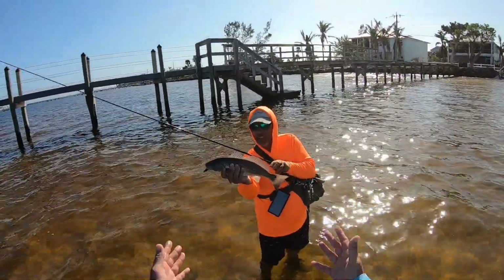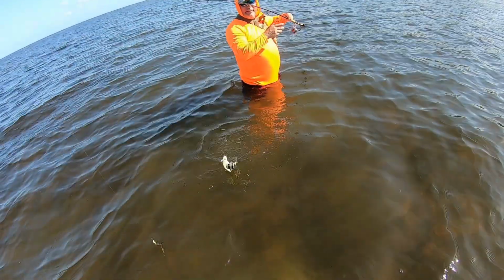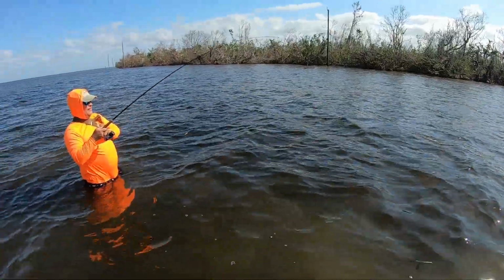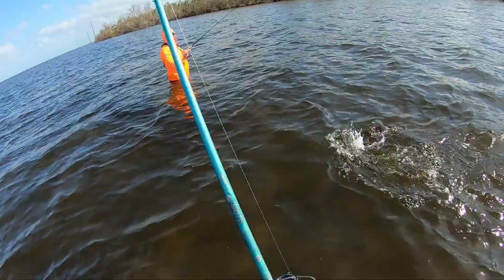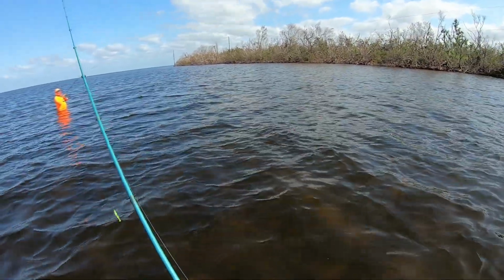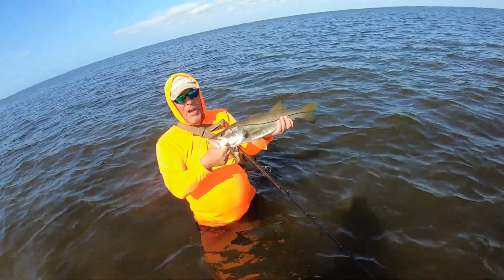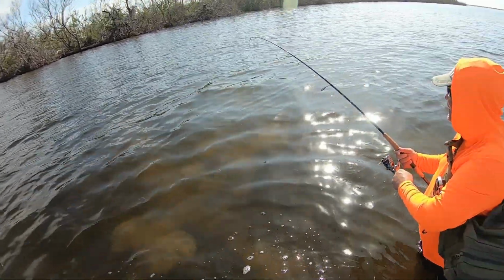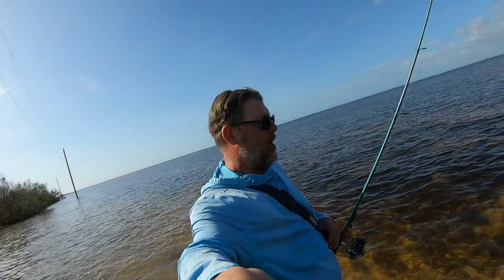WORKIN DA DRAINZ AT THE NEW SPOT AND WE SMOKED THEM WAIT TILL THE END !!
Go to website scroll down to lure kits search for my kit click on it.
That will give you the description of whats in the kit why you should buy it and where you should use it.. Thanks everybody who already purchased the kit.
Every time someone buys a kit they are supporting the channel and what I do for the inshore fishing community and helping me to continue to create the footage  that you all enjoy..